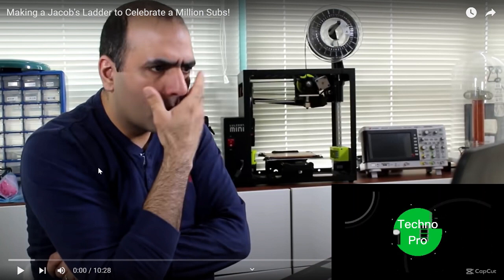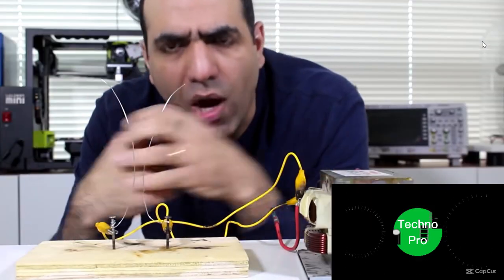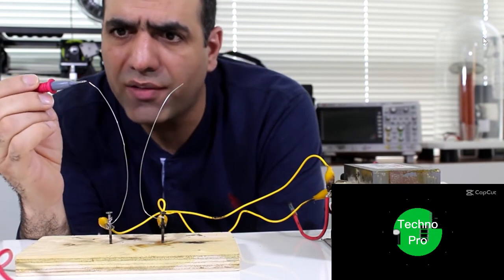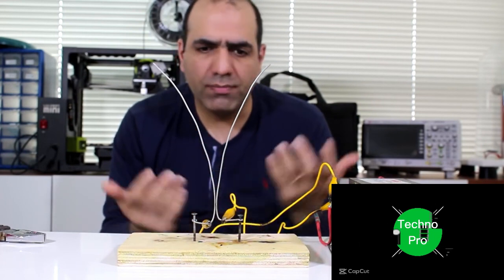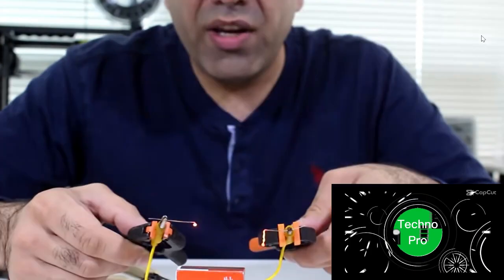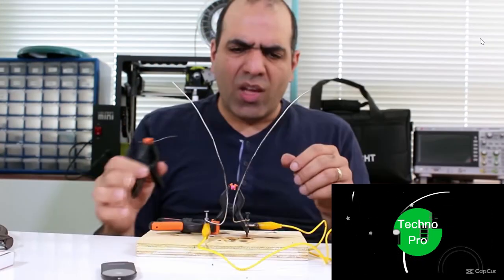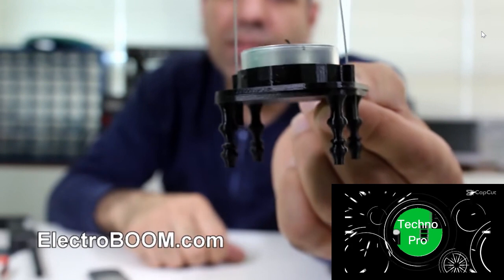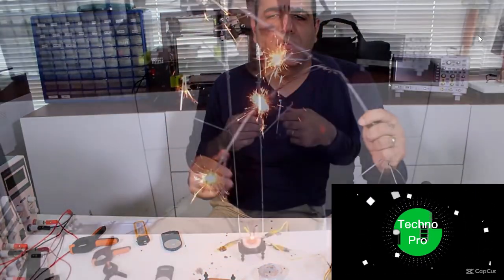ElectroBOOM Jacob's ladder